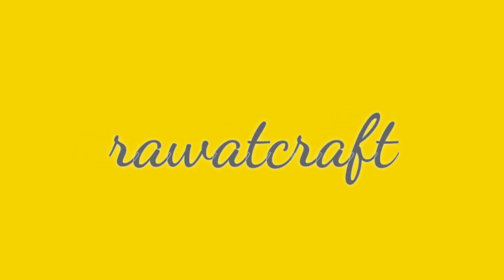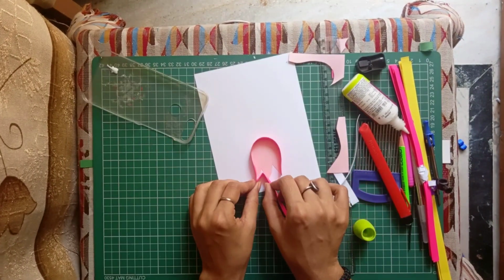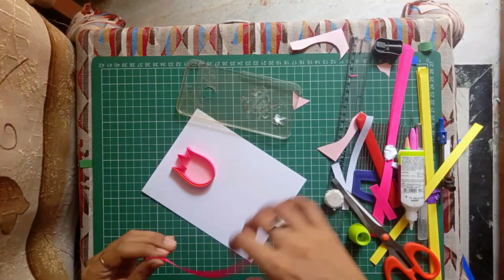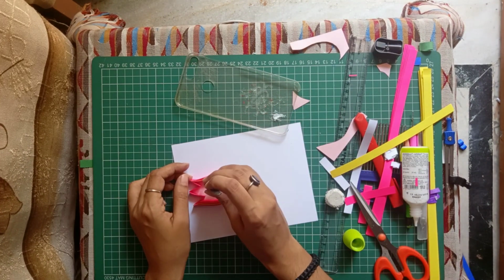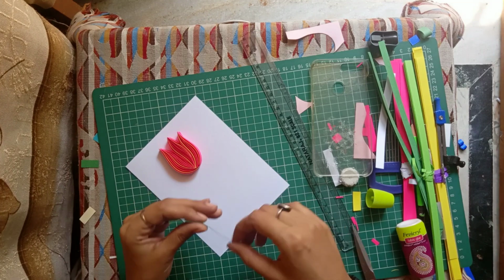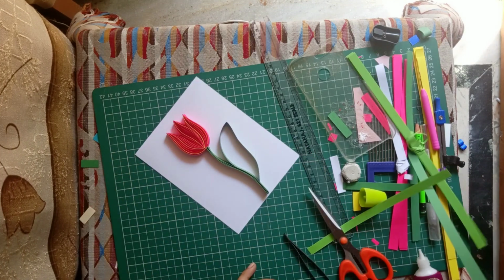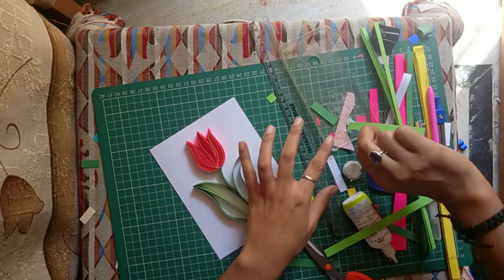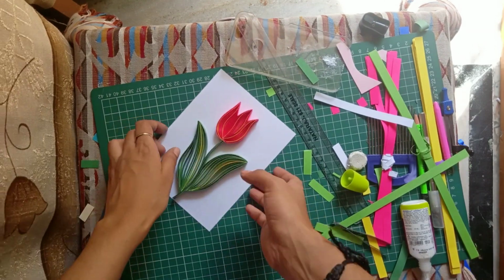how to make quilling tulip flower tutorial for beginners || quilling card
how to make quilling tulip flower tutorial || for beginners || quilling card|| mother's day card

Hello everyone now make quilling works on your own. Here is the easy tulip flower tutorial for you all presented by rawatcraft.